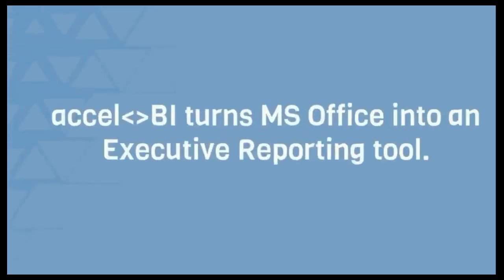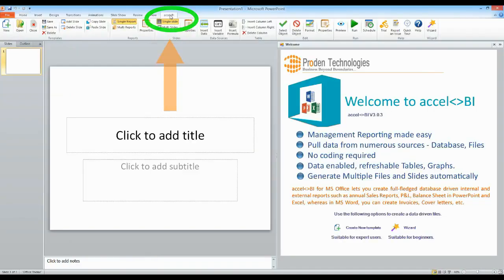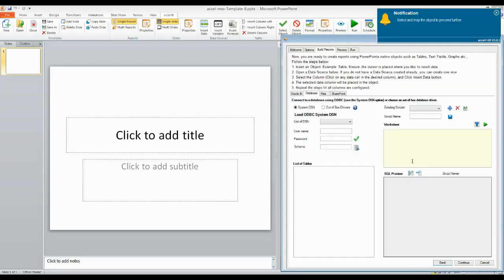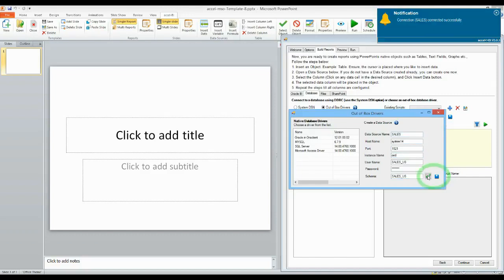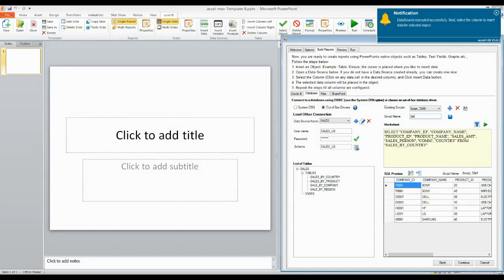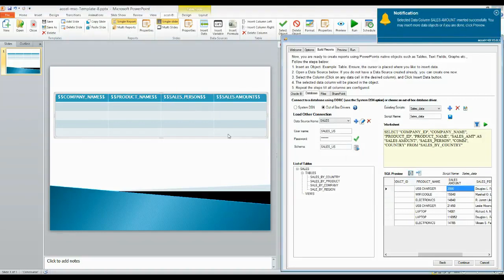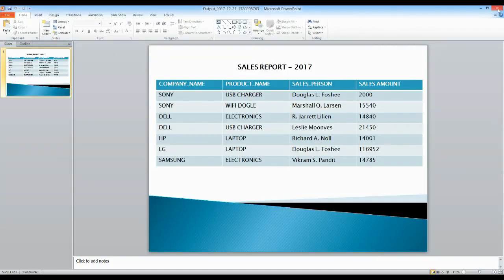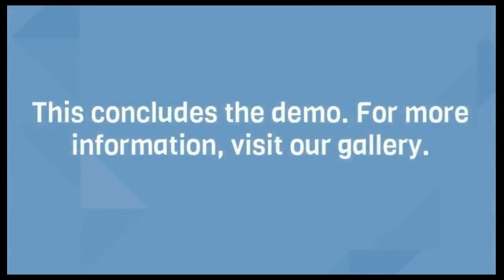accel-BI for MS Office - Basic Introduction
This tutorial shows how to create Data enabled Powerpoint Presentations.